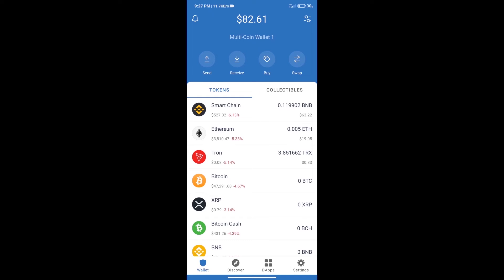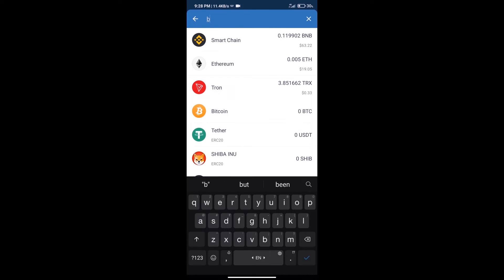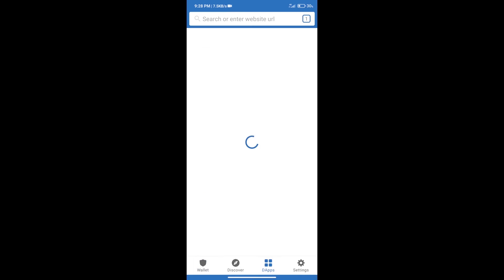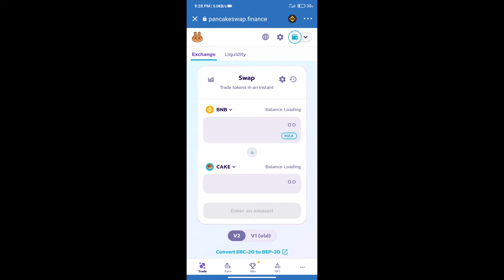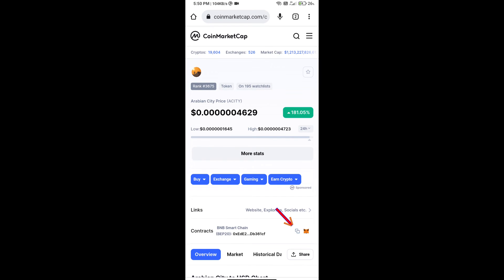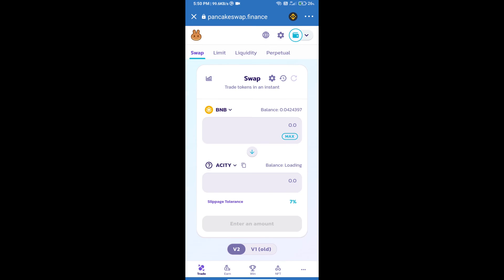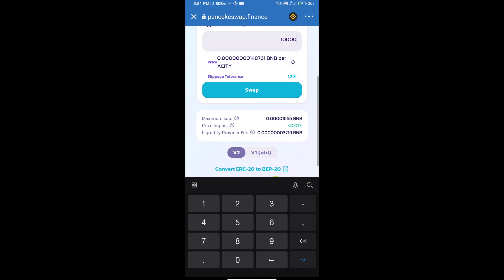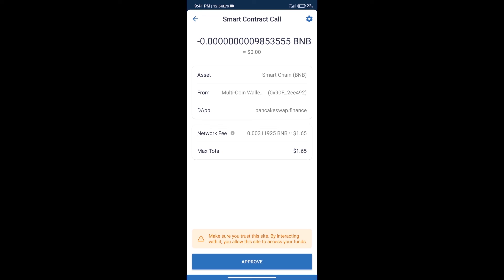How to Buy Arabian City Token (ACITY) Using PancakeSwap On Trust Wallet OR MetaMask Wallet